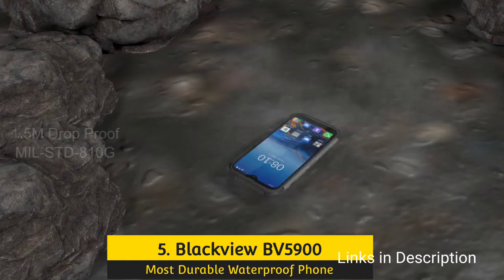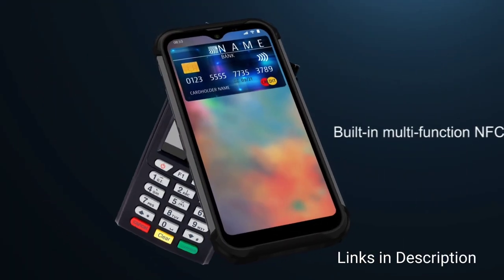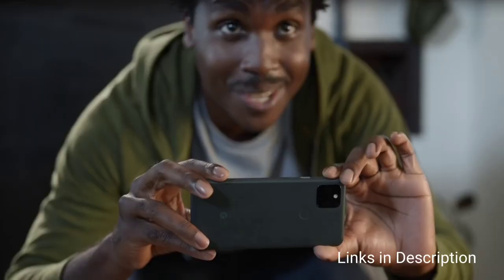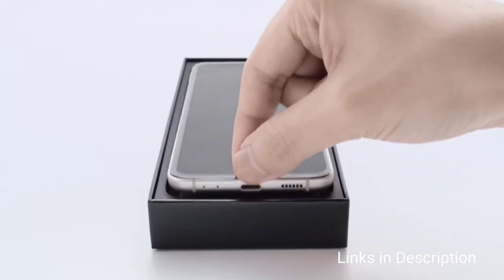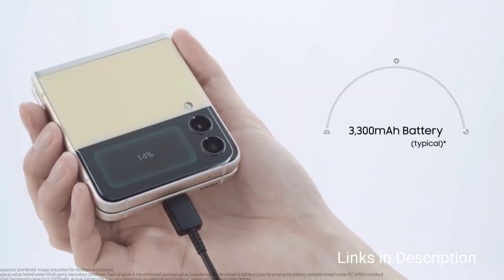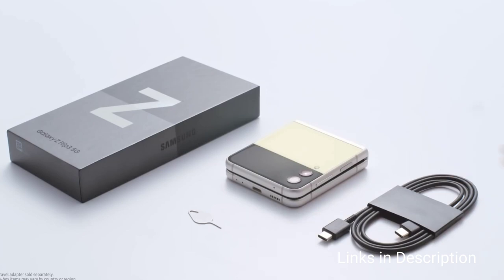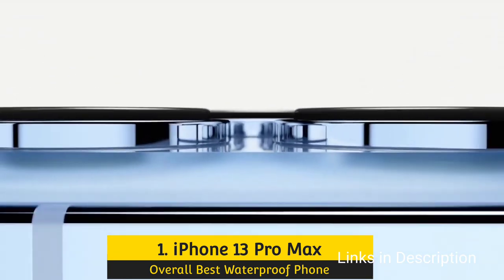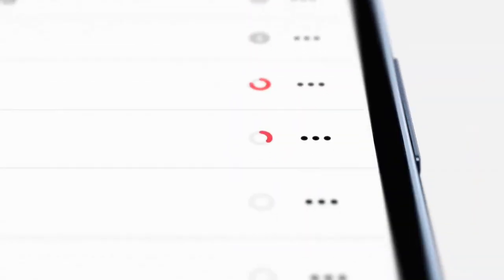Top 5 : Best Waterproof Phones 2022